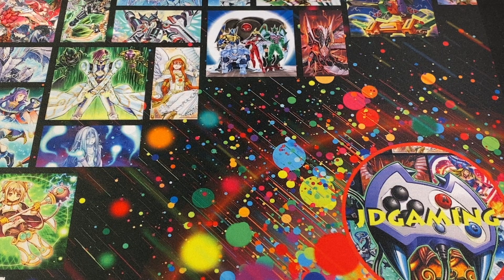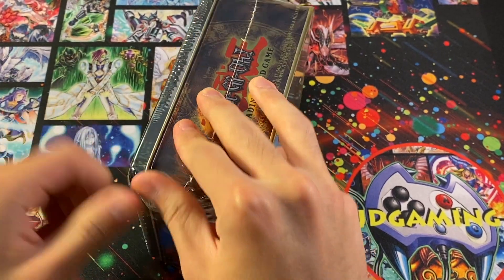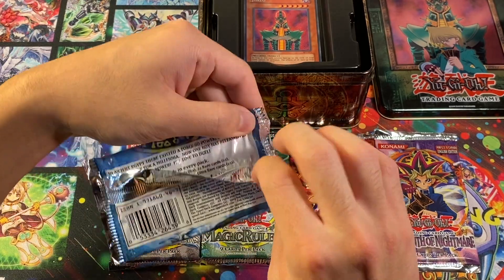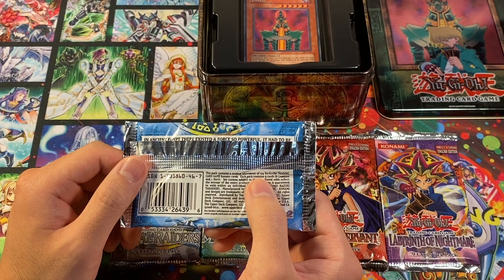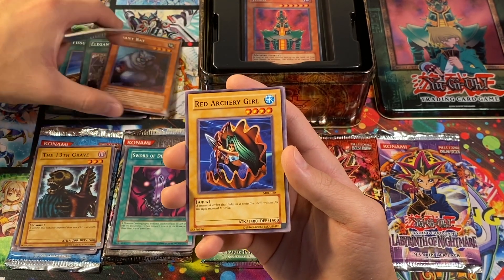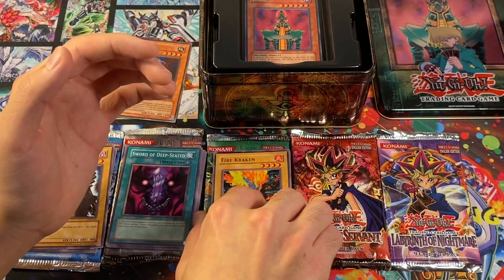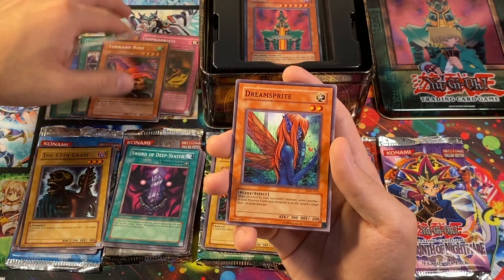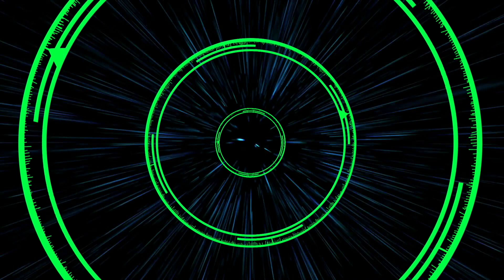Opening an ANCIENT Jinzo Tin from 2003 | Yu-Gi-Oh! Booster Pack Tin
Time to take a trip 17 years (and counting!) into the past to open what was by very first Yu-Gi-Oh! Tin as a kid! "Tinzo" was a card I begged my parents for as a kid, and the sheer nostalgia in this opening is a very special way to commemorate my more formal return to the channel!